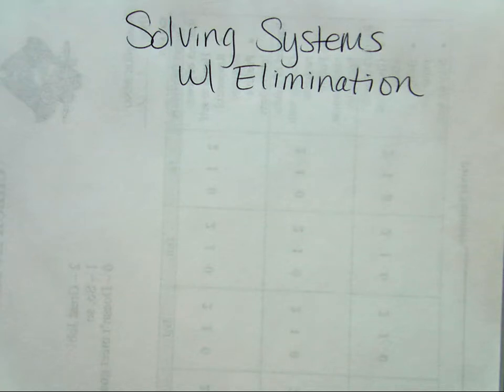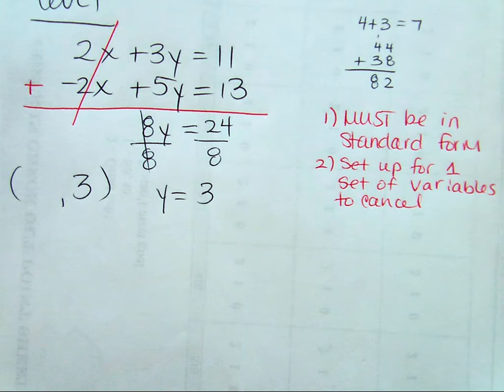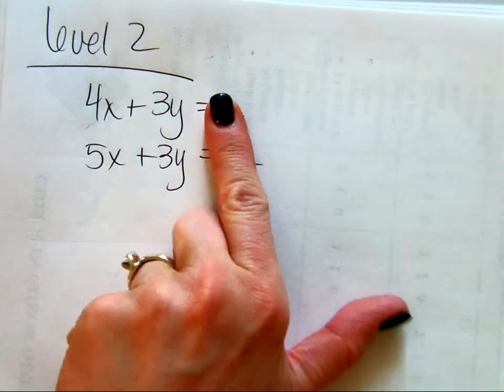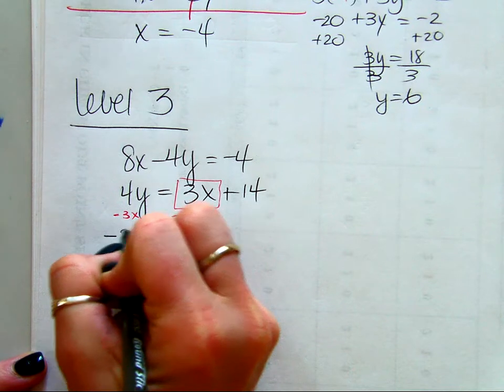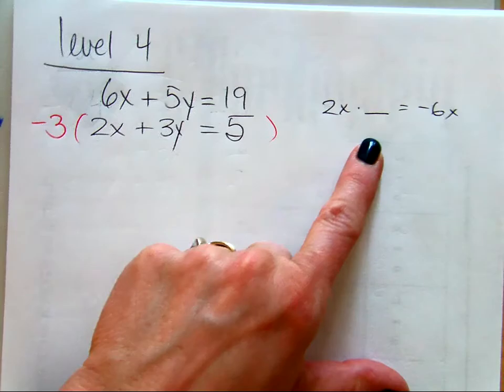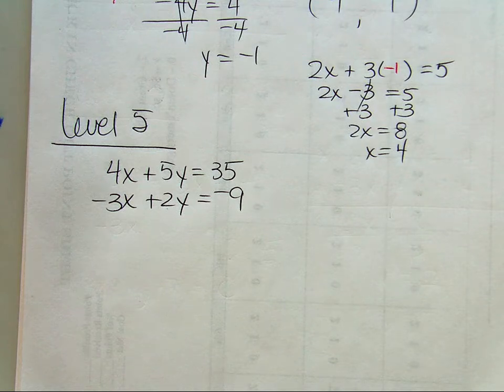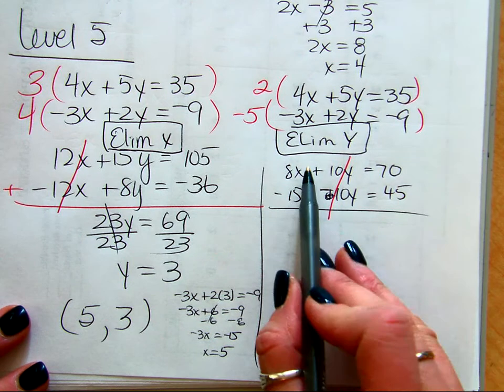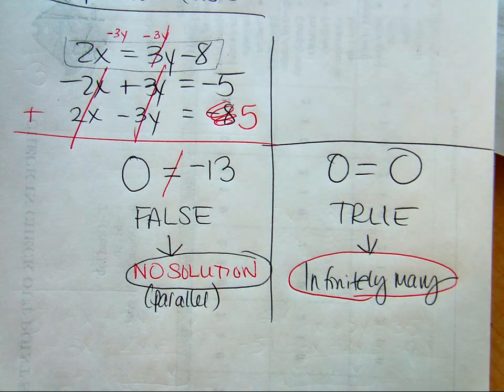Algebra 5.3: I can solve systems of equations by Elimination.